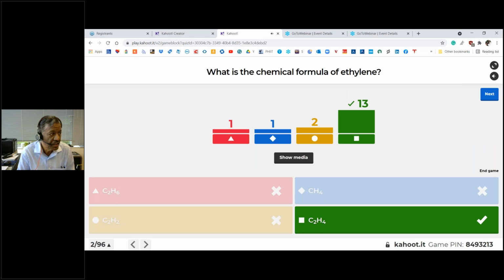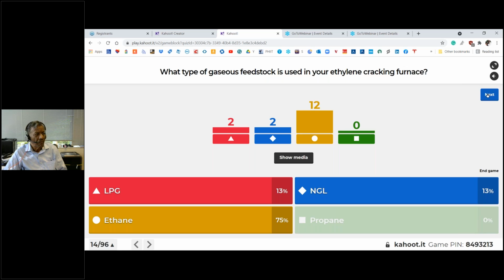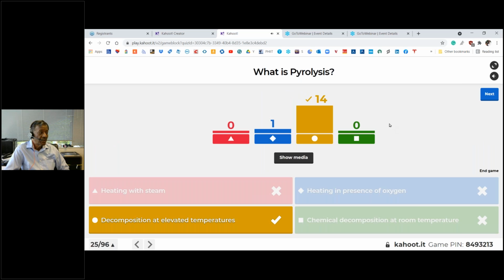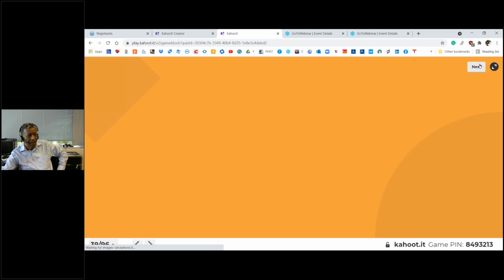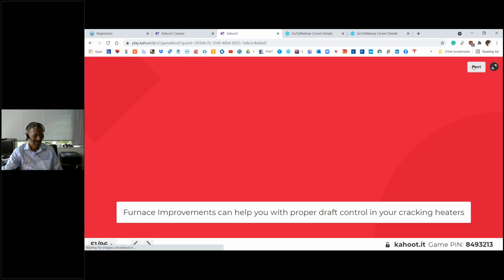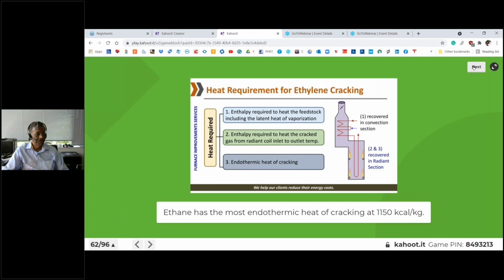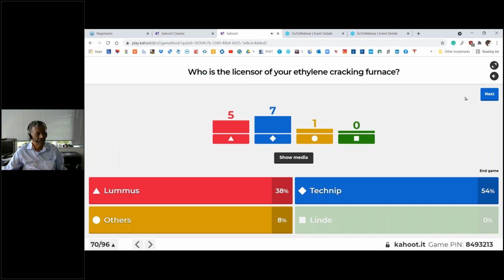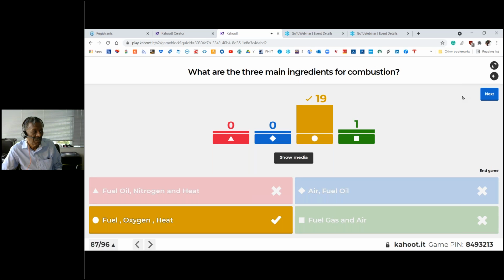Ethylene Cracking Furnace Training Webinar (Part 1)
In this webinar we have discussed about Ethylene Cracking Furnaces. Why are we talking about ethylene? Ethylene gained prominence after world war 2. Prior to ethylene, it used to be the acetylene. Ethylene is the largest volume petrochemical produced worldwide. It has no direct end uses and it has been used exclusively as building block. US refiners started separating it from refinery waste gas and producing it from ethane obtained from the by product streams.

There are two carbon atoms and four hydrogen atoms. Let us see how these two carbon atoms are combined together. Carbon is one of the few elements that can have long chains of its own. It can have a single bond between the carbon atoms and these products are known as alkanes. Some examples are ethane, propane etc. Carbon to carbon double bond compounds are known as alkenes like ethylene and propylene. Carbon to carbon triple bond compounds are known as alkynes such as acetylene. Carbon to carbon multiple bonds are generally stronger. Single bond has dissociation energy of 90 kcal/mol while double and triple bonds have dissociation energies of 174 and 230 kcal/mol.

Ethylene is a simplest organic compound known as alkene which contains C-C double bond. It is a colorless flammable gas with sweet and musky odour. It is the primary and most crucial building block in the petrochemical industry. The global production capacity of ethylene amounting to 191.5 million metric tonnes per annum in 2019. By 2024 it is forecast that it will increase to 283 million metric tonnes.

Chapters

00:00 Ethylene Cracking Furnaces
01:46 What is The Chemical Formula of Ethylene
03:25 Ethylene  Molecule Has Single/Double/Triple/Quad C-C Bond?
04:41 What is Ethylene?
05:22 Introduction
06:07 Furnace Improvements Services
07:47 Operational Issues With Cracking Furnaces
11:23 Questions on Cracking Furnaces
12:44 What Type of Feedstock is Used in Your Ethylene Cracking Furnace?
13:54 What Type of Gaseous Feedstock is Used in Your Ethylene Cracking Furnace?
14:53 What Type of Liquid Feedstock is Used in Your Ethylene Cracking Furnace?
15:40 Feedstock
16:52 Liquid Feedstock - Naphtha
18:02 Feedstock
18:59 What is The Total Worldwide Ethylene Production?
19:57 Ethylene Production Worldwide
21:33 How Many Ethylene Cracking Furnaces Are There in Your Plant?
22:29 What is The Production Capacity of Your Ethylene Cracking Furnace?
23:44 What is The Final Product From Your Ethylene Plant
24:26 Uses of Ethylene
25:22 What is Pyrolysis?
27:03 What is The Typical Feed Inlet Temperature to Ethylene Cracking Furnace?
28:07 What is The Typical Feed Outlet Temperature From The Cracking Furnace?
29:32 Is Ethylene Cracking Reaction Endothermic or Exothermic?
30:43 Pyrolysis/Cracking
31:33 Cracking Reaction
32:25 Product of Pyrolysis Reaction
33:01 Cracking Reactions
39:27 Cracking Reaction Products
40:45 Why Inject Dilution Steam in The Cracking Process?
43:12 What is The Ratio of Dilution Steam to The Hydrocarbon Being Used in Your Furnace?
45:05 Commercial Cracking Yields - Gas Feedstock
46:17 Yield From Ethane vs Residence Time
47:37 Yield From Propane Vs Residence Time
48:19 Cracking Reaction Product - Mass %
49:20 Commercial Cracking Yields - Liquid Feedstock
50:36 What Operating pressure is Good For Cracking Reactions in The Coil?
52:04 What Outlet Temperature is Good For Cracking Reactions?
53:27 What is The Effect of Residence Time on The Production of Ethylene?
55:05 Interactive Pyrolysis Parameters
56:07 Feed Outlet Temperature
56:56 Cracking Temperature
57:57 To What Temperature, Products of Cracking Are Cooled During During Quenching Process?
58:51 Transfer Line Exchanger (TLE)transfer line exchanger
59:32 Parameters Affecting Yield of Ethylene
01:00:08 Pyrolysis
01:01:58 Heat Requirement For Ethylene Cracking
01:03:43 What Units do You Use to quantify The Heat Energy?
01:05:00 What is The Theoretical Temperature of Flames?
01:06:57 What is The Flue Gas Temperature in The Cracking Furnace Firebox?
01:08:17 What is The Flue Gas Temperature Leaving The Stack of Your Cracking Furnaces?
01:09:30 Do You Have a Combustion Air Preheater in Your Cracking Furnace?
01:10:24 Modern Design
01:11:55 In Ethylene Cracking Heaters, Which Side Controls The Heat Transfer?
01:13:22 Who is The Licensor of Your Ethylene Cracking Furnace?
01:14:40 Heat Balance of an Ethylene Cracking Furnace
01:15:47 What is Heat?
01:17:14 Combustion Reaction is ___?
01:19:04 The Combustion Process is Usually Accompanied by ___
01:20:12 Combustion is a Chemical Reaction Between Fuel and Oxygen Producing Heat
01:20:55 Combustion Requires ___
01:22:10 What is Combustion?
01:23:52 How Much Oxygen % by Volume is in Air?
01:24:50 What Are The Three Main Ingredients For Combustion?
01:25:30 What Are Three Ts Needed For Good Combustion?
01:26:55 Thank You